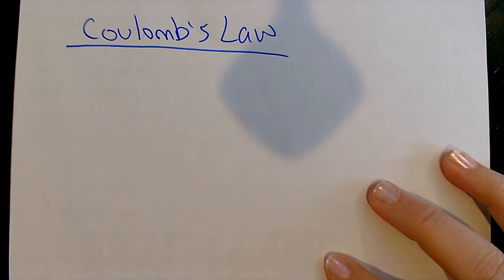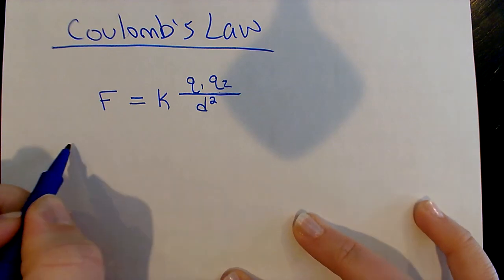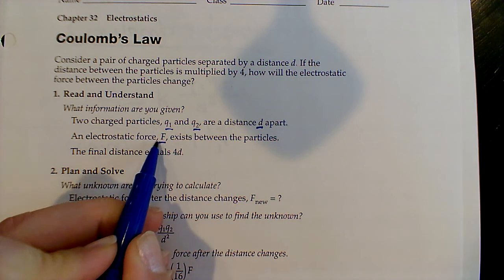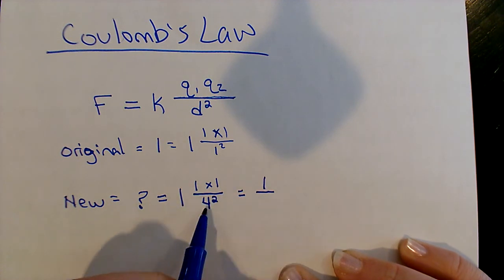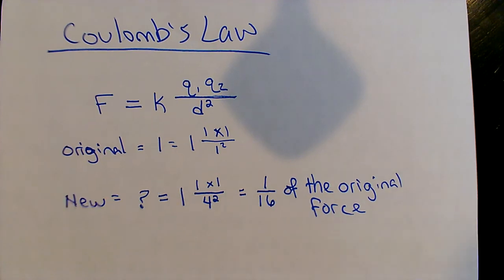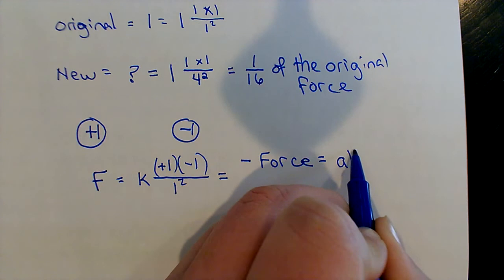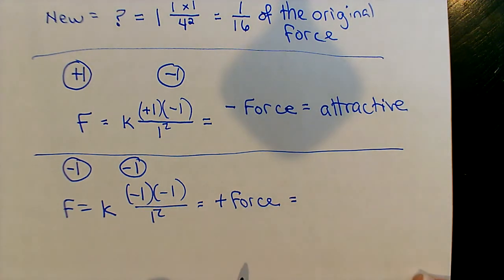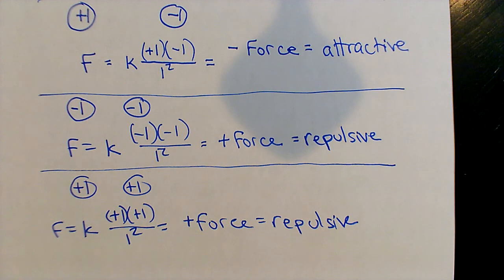Friday March 20 Lesson